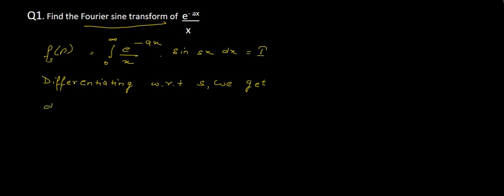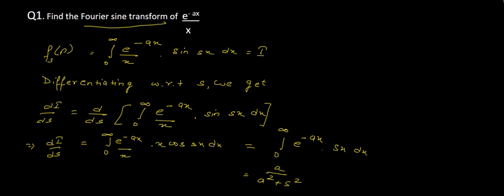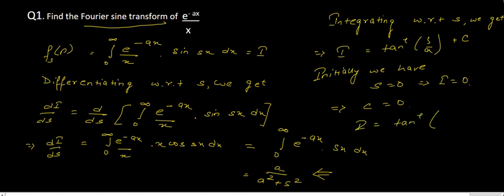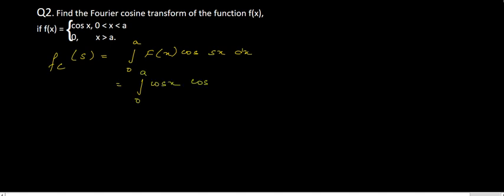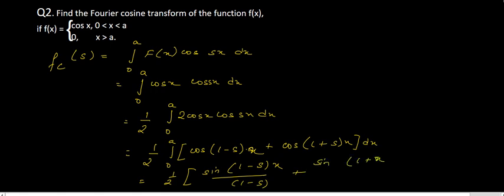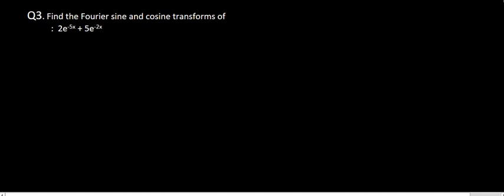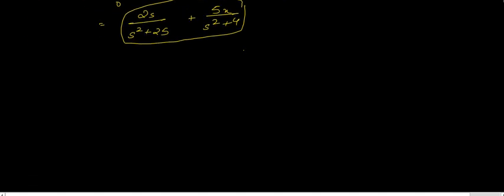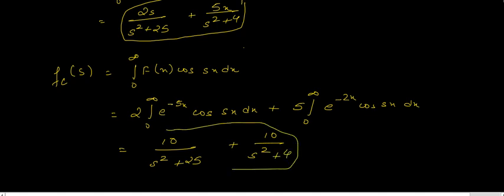INTEGRAL TRANSFORMS ISI MMATH,IIT JAM,MTECH QROR,MTECH CS ,CSIR UGC NET SELECTED QUESTIONS CBSE NET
INTEGRAL TRANSFORMS ISI MMATH,IIT JAM,MTECH QROR,MTECH CS ,CSIR UGC NET SELECTED QUESTIONS YEAR SOLVE,COMPLETE SOLUTION,ONLINE LECTURES

In mathematics, an integral transform is any transform T of the following form:

{\displaystyle (Tf)(u)=\int \limits _{t_{1}}^{t_{2}}K(t,u)\,f(t)\,dt} (Tf)(u)=\int \limits _{t_{1}}^{t_{2}}K(t,u)\,f(t)\,dt
The input of this transform is a function f, and the output is another function Tf. An integral transform is a particular kind of mathematical operator.

There are numerous useful integral transforms. Each is specified by a choice of the function K of two variables, the kernel function, integral kernel or nucleus of the transform.

Some kernels have an associated inverse kernel K−1(u, t) which (roughly speaking) yields an inverse transform:

{\displaystyle f(t)=\int \limits _{u_{1}}^{u_{2}}K^{-1}(u,t)\,(Tf)(u)\,du} f(t)=\int \limits _{u_{1}}^{u_{2}}K^{-1}(u,t)\,(Tf)(u)\,du
A symmetric kernel is one that is unchanged when the two variables are permuted.

Mathematical notation aside, the motivation behind integral transforms is easy to understand. There are many classes of problems that are difficult to solve—or at least quite unwieldy algebraically—in their original representations. An integral transform "maps" an equation from its original "domain" into another domain. Manipulating and solving the equation in the target domain can be much easier than manipulation and solution in the original domain. The solution is then mapped back to the original domain with the inverse of the integral transform.

Also there are many applications of probability that rely on integral transforms, such as "pricing kernel" or stochastic discount factor, or the smoothing of data recovered from robust statistics, see kernel (statistics).

The precursor of the transforms were the Fourier series to express functions in finite intervals. Later the Fourier transform was developed to remove the requirement of finite intervals.

Using the Fourier series, just about any practical function of time (the voltage across the terminals of an electronic device for example) can be represented as a sum of sines and cosines, each suitably scaled (multiplied by a constant factor), shifted (advanced or retarded in time) and "squeezed" or "stretched" (increasing or decreasing the frequency). The sines and cosines in the Fourier series are an example of an orthonormal basis.

As an example of an application of integral transforms, consider the Laplace transform. This is a technique that maps differential or integro-differential equations in the "time" domain into polynomial equations in what is termed the "complex frequency" domain. (Complex frequency is similar to actual, physical frequency but rather more general. Specifically, the imaginary component ω of the complex frequency s = -σ + iω corresponds to the usual concept of frequency, viz., the rate at which a sinusoid cycles, whereas the real component σ of the complex frequency corresponds to the degree of "damping", i.e. an exponential decrease of the amplitude.) The equation cast in terms of complex frequency is readily solved in the complex frequency domain (roots of the polynomial equations in the complex frequency domain correspond to eigenvalues in the time domain), leading to a "solution" formulated in the frequency domain. Employing the inverse transform, i.e., the inverse procedure of the original Laplace transform, one obtains a time-domain solution. In this example, polynomials in the complex frequency domain (typically occurring in the denominator) correspond to power series in the time domain, while axial shifts in the complex frequency domain correspond to damping by decaying exponentials in the time domain.

The Laplace transform finds wide application in physics and particularly in electrical engineering, where the characteristic equations that describe the behavior of an electric circuit in the complex frequency domain correspond to linear combinations of exponentially damped, scaled, and time-shifted sinusoids in the time domain. Other integral transforms find special applicability within other scientific and mathematical disciplines.